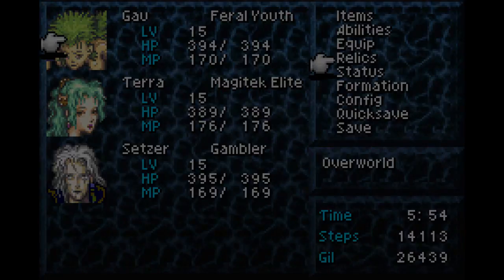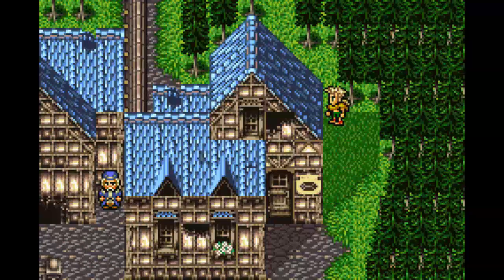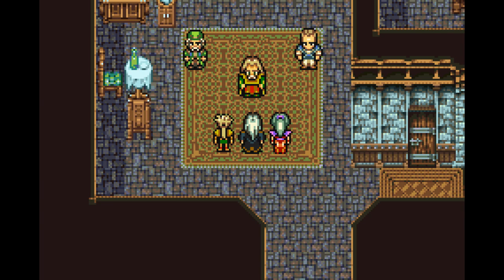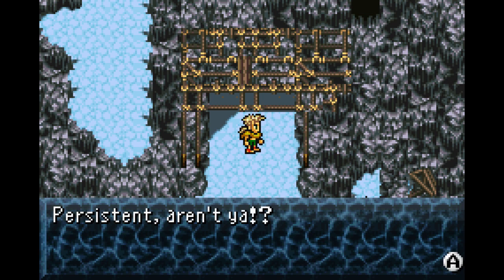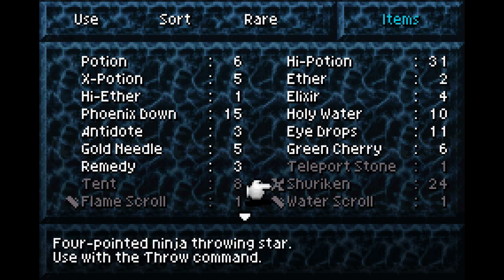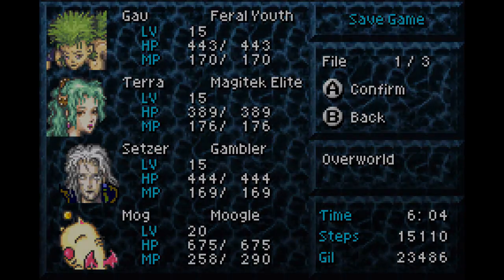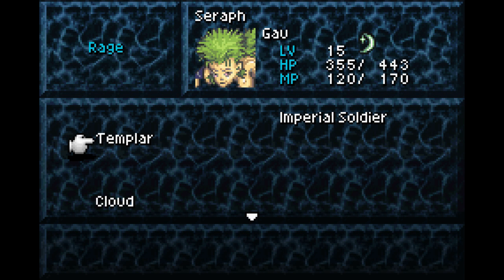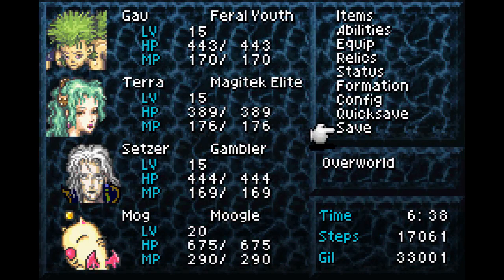Final Fantasy VI • (16/50) • The Water Runaround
Wherein Brickroad seems confused about whether Setzer has feathers, runs from some of the weakest monsters in the game, and swims the Serpent Trench again.